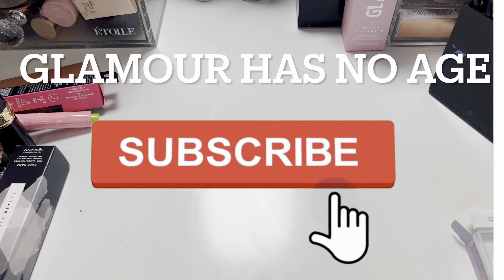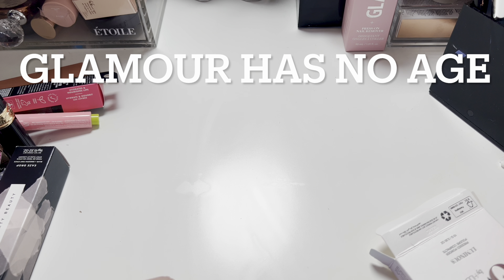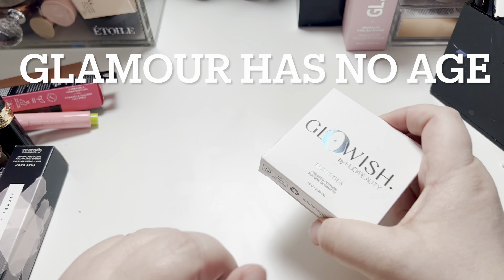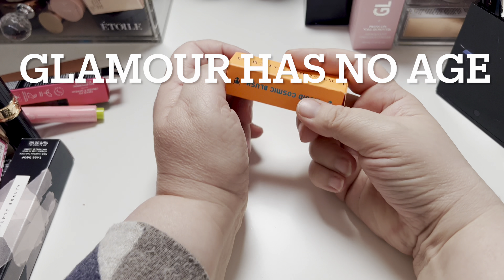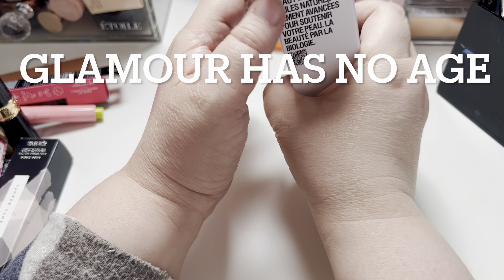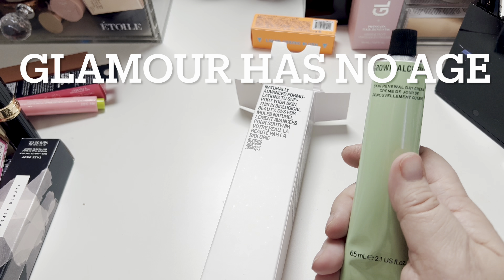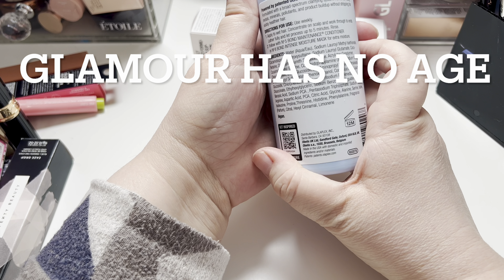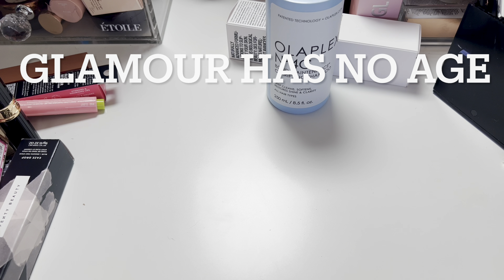Ultimate BoxyCharm February 2024 Reveals